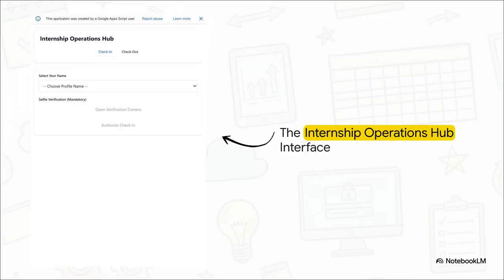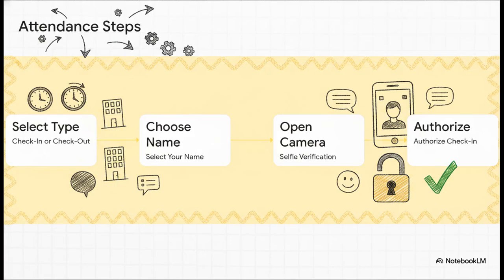Internship Operation Hub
Through this video,  will explain how to use the HR Internship Attendance Portal created on Google Apps Script.